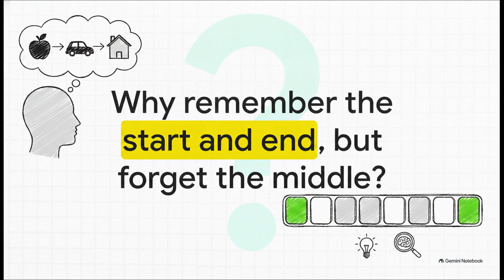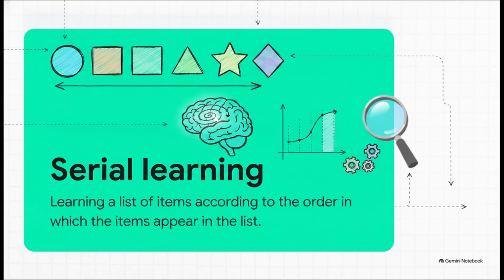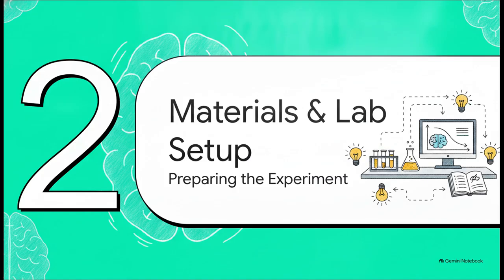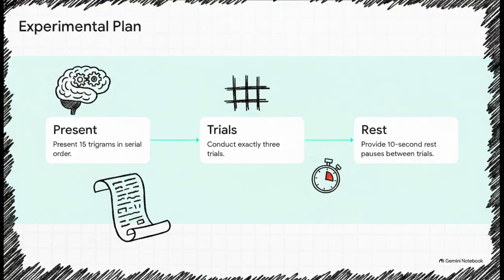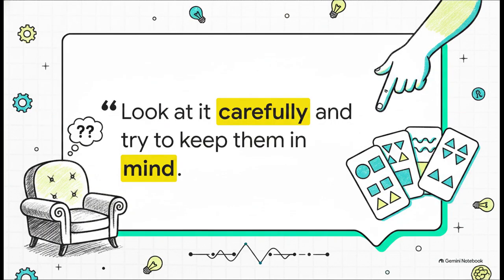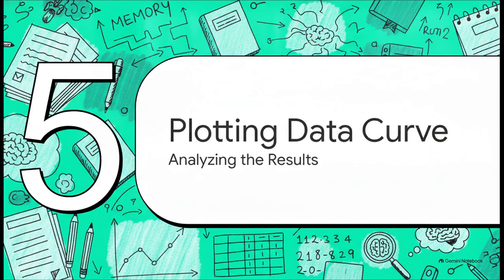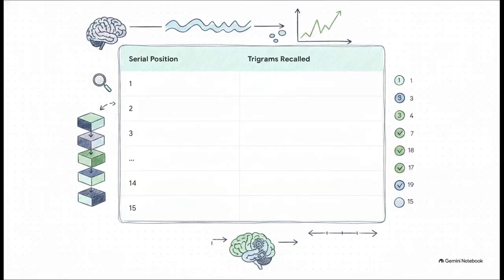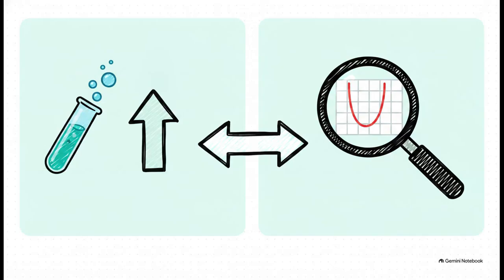Serial Position Curve